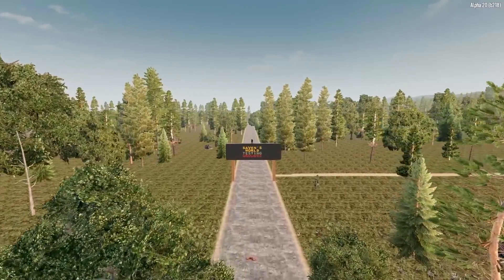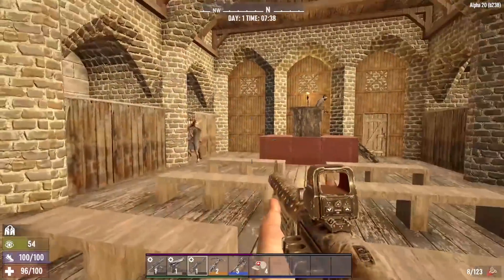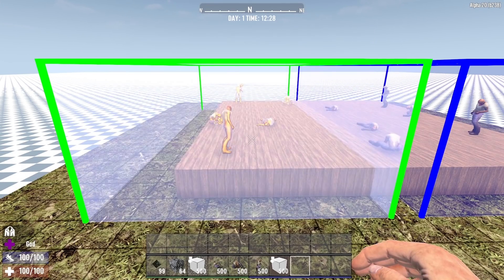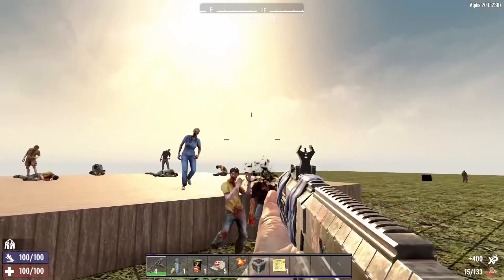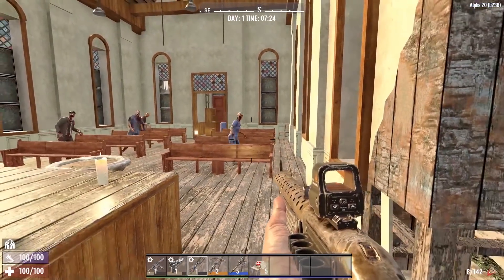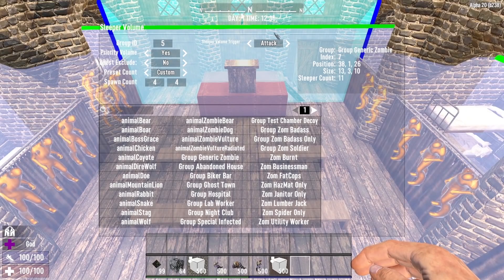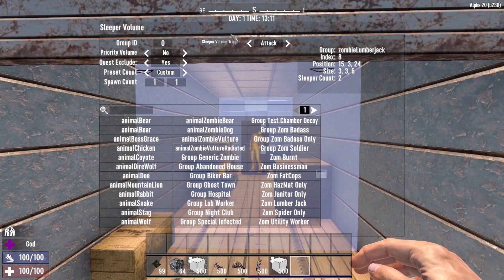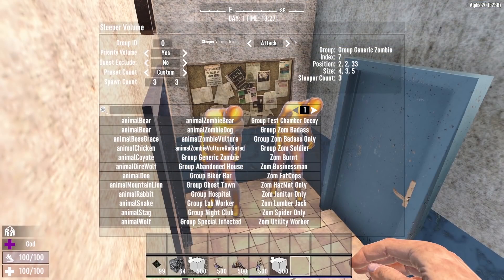7 Days to Die Alpha 20 - Is Stealth Broken?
Today, we take a closer look at the Stealth Build in 7 Days to Die Alpha 20 and attempt to answer the question: Is Stealth Broken? Recently, I've received several reports that the Stealth Build in 7 Days to Die is not nearly as effective in A20 as it was in previous alphas. I have noticed the same thing and decided to try to figure out why. What I found is rather shocking!